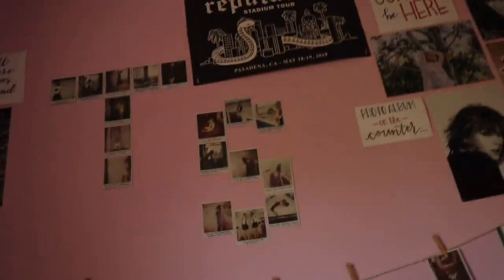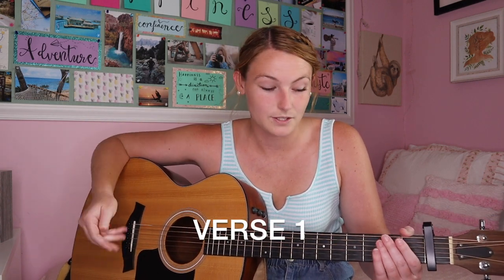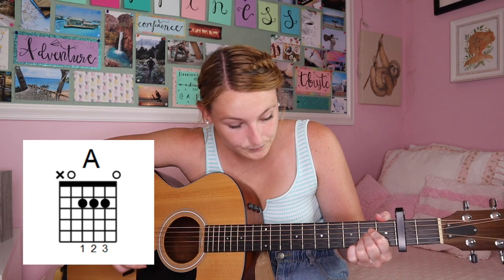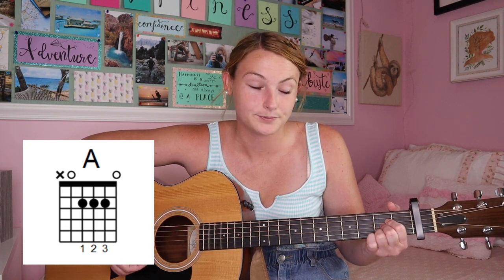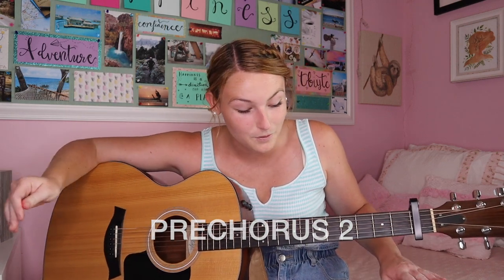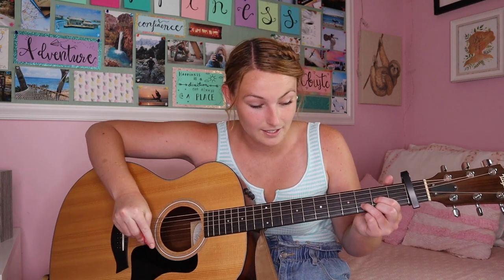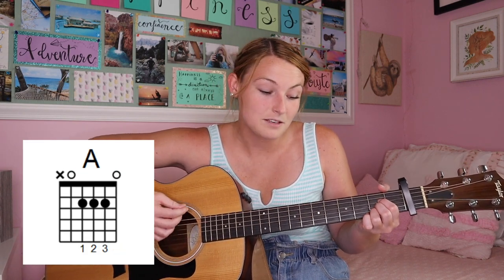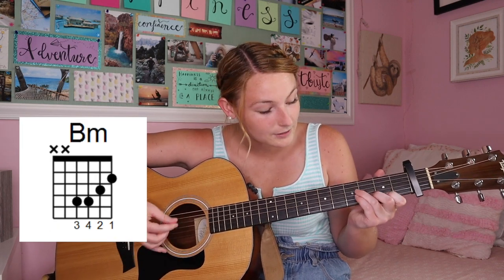Taylor Swift cardigan Guitar Tutorial EASY CHORDS | Nena Shelby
Learn how to play cardigan from Taylor Swift’s BRAND NEW album folklore!! i’m excited to share this guitar tutorial with you and many more to come!

when i tell you i LOST it when i woke up on thursday morning to this surprise album, i’m NOT kidding. i screamed for probably 24 hours straight tbh. i am SO EXCITED to have new tswift music to listen to, sing and learn on guitar!! this is one of her best written albums by far and it defs has me in the feels :’)

i decided that i am going to try and film a few more tutorials on songs from the album because there’s just so many AMAZING acoustic songs. comment down below your favorite song and i’ll make a tutorial on it!!

xoxo
nena

song originally performed by Taylor Swift